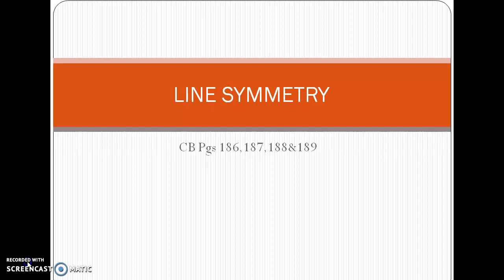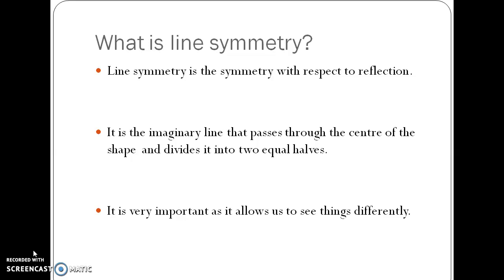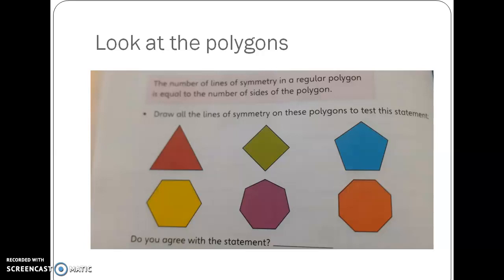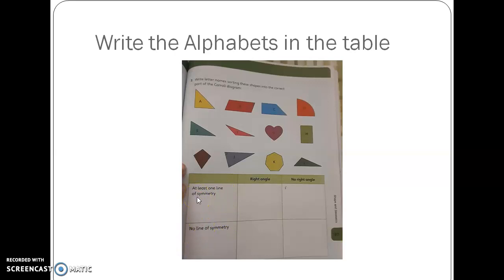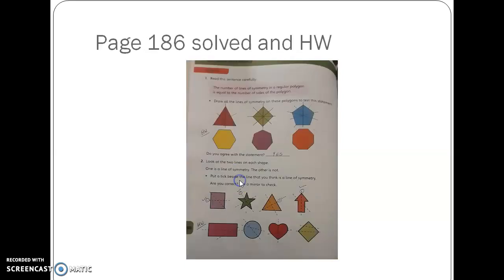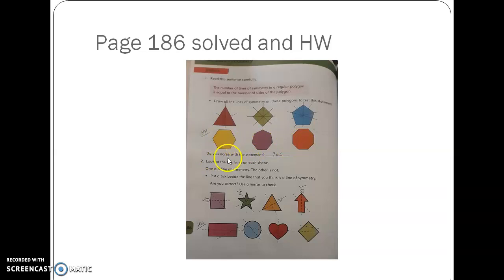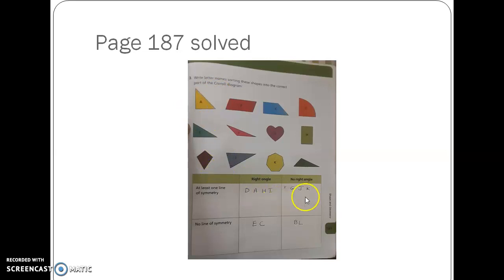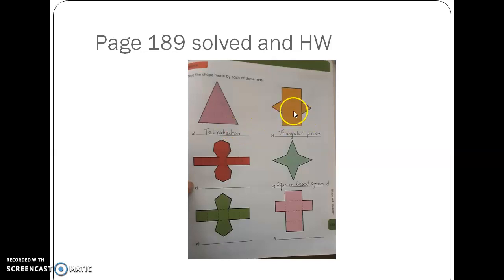Math -Grade 4 -Symmetry -Miss :Ipshita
Math-Grade 4-Miss: Ipshita Pandey
Lesson: Line of Symmetry
CB Pages 186 : 189